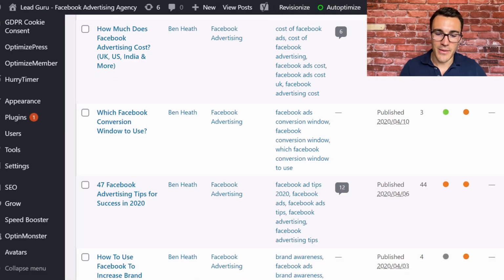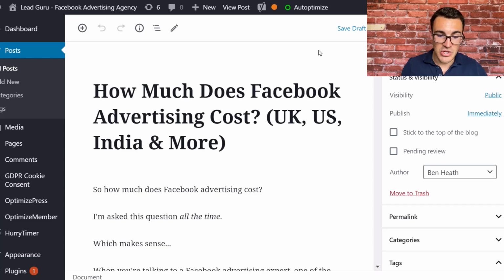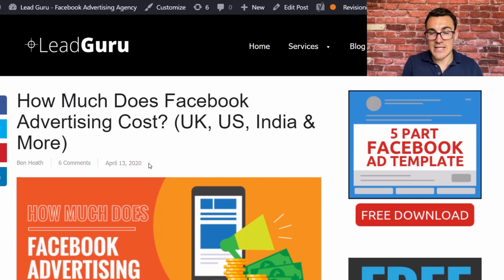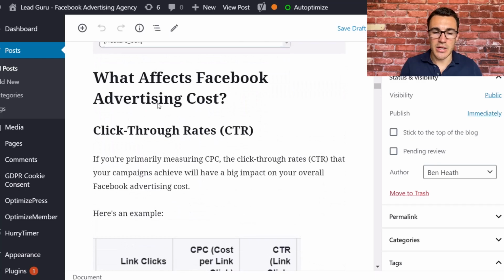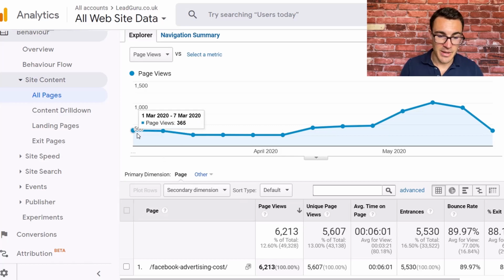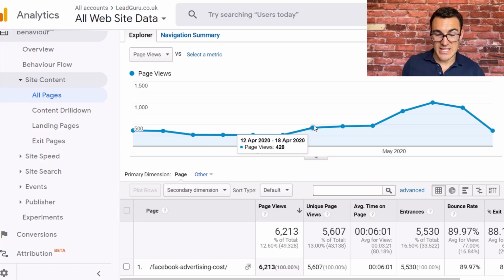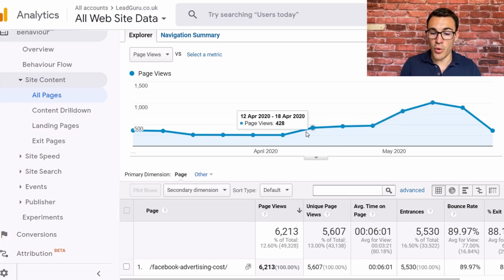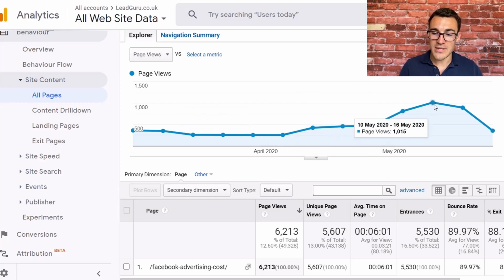Get 400% More Organic Traffic in Just 10 Minutes!